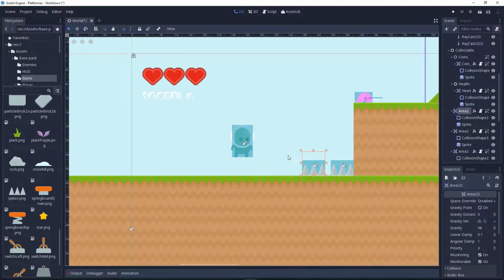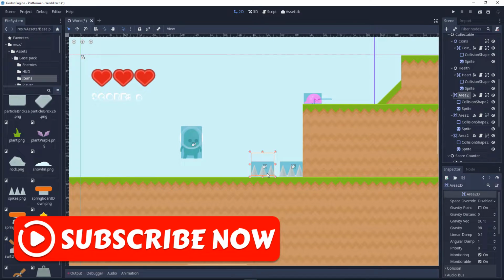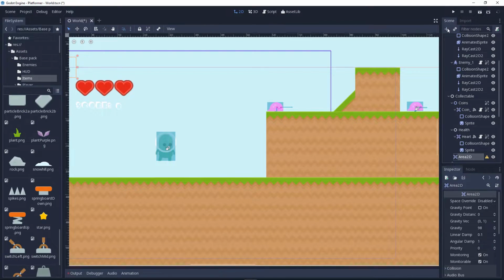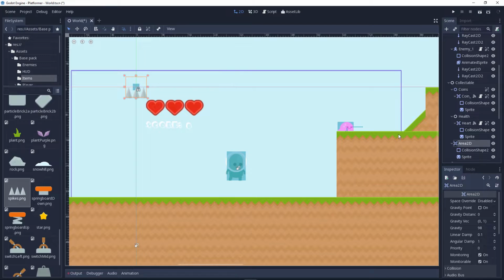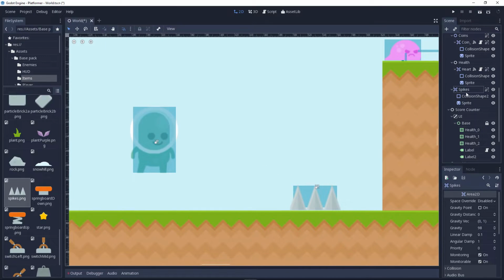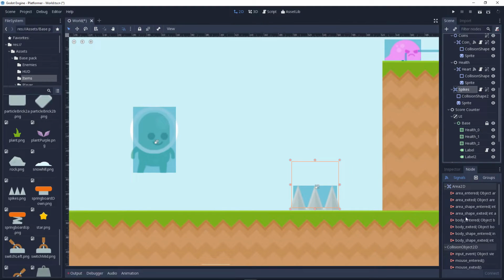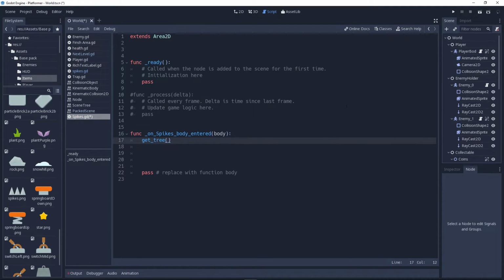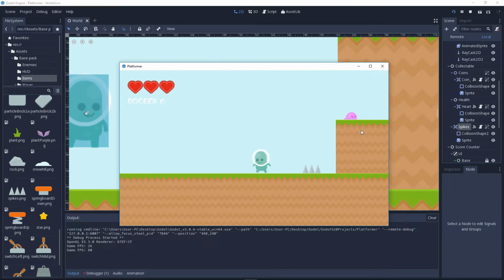Godot Engine: Platformer Tutorial (EP- 17: Spikes)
Hey Guys! Cryptic Coding Here Back With A Another Game Devlopement Series For You Guys.In This Series You Guys Will Be Learnning To Make A Platformer Game. If You Guys Don't Know What A Platformer Game Is Please Just Keep Reading.We Will Be Using A Game Engine Called Godot Game Engine.If You Dont Know What is A Game Engine Please Just keep reading **Links**: Godot Game Engine Channel Playlist What Is A Platformer Game: Platform games, or platformers, are a video game genre and sub genre of action game. In a platformer the player controlled character must jump and climb between suspended platforms while avoiding obstacles. Environments often feature uneven terrain of varying height that must be traversed. The player often has some control over the height and distance of jumps to avoid letting their character fall to their death or miss necessary jumps. The most common unifying element of games of this genre is the jump button, but now there are other alternatives like swiping a touchscreen. Other acrobatic maneuvers may factor into the gameplay as well, such as swinging from objects such as vines or grappling hooks, as in Ristar or Bionic Commando, or bouncing from springboards or trampolines, as in Alpha Waves. These mechanics, even in the context of other genres, are commonly called platforming, a verbification of platform. Games where jumping is automated completely, such as 3D games in The Legend of Zelda series, fall outside of the genre. Platform games originated in the early 1980s, which were often about climbing ladders as much as jumping, with 3D successors popularized in the mid-1990s. The term describes games where jumping on platforms is an integral part of the game play and came into use after the genre had been established, no later than 1983.[1][2] The genre is frequently combined with elements of other genres, such as the shooter elements in Contra, Beat 'em up elements of Viewtiful Joe, adventure elements of Flashback, or role-playing game elements of Castlevania: Symphony of the Night. While commonly associated with console gaming, there have been many important platform games released to video arcades, as well as for handheld game consoles and home computers. North America, Europe and Japan have played major parts in the genre's evolution. Platform themes range from cartoon-like games to science fiction and fantasy epics. At one point, platform games were the most popular genre of video game. At the peak of their popularity, it is estimated that between one-quarter and one-third of console games were platformers. [3] No genre either before or since has been able to achieve a similar market share. As of 2006, the genre had become far less dominant, representing a two percentage market share as compared to fifteen percent in 1998,[4] but is still commercially viable, with a number of games selling in the millions of units. Since 2010, a variety of endless running platformers for mobile devices have brought renewed popularity to the genre. What Is A Game Engine: A game engine is a software-development environment designed for people to build video games. Developers use game engines to construct games for consoles, mobile devices, and personal computers. The core functionality typically provided by a game engine includes a rendering engine ("renderer") for 2D or 3D graphics, a physics engine or collision detection (and collision response), sound, scripting, animation, artificial intelligence, networking, streaming, memory management, threading, localization support, scene graph, and may include video support for cinematics. Implements often economize on the process of game development by reusing/adapting, in large part, the same game engine to produce different games[1] or to aid in porting games to multiple platforms. What Is Godot: Game Engine: Godot is a 2D and 3D cross-platform compatible game engine released as open source software under the MIT license. It was initially developed for several companies in Latin America before its public release. [3] The development environment runs on Linux, mac OS, Windows, BSD and Haiku (both 32 and 64-bit) and can create games targeting PC, mobile and web platforms. (Received From Wikipedia) Are You There!! If Yes Then You Are A Legend. !!-Peace-!!